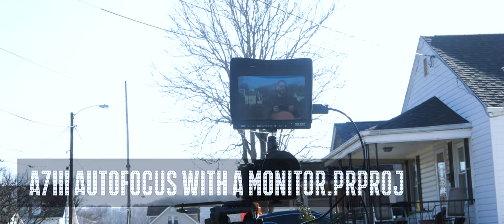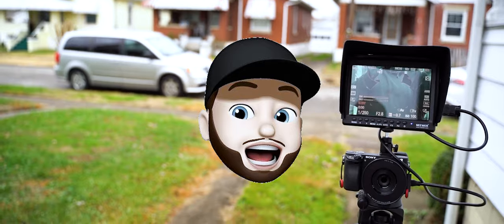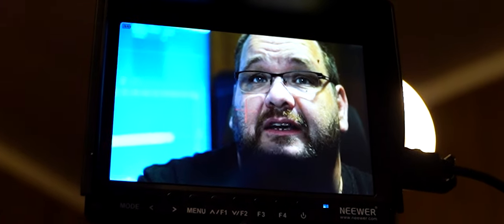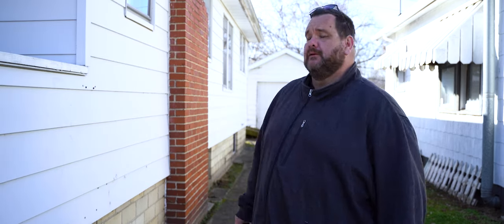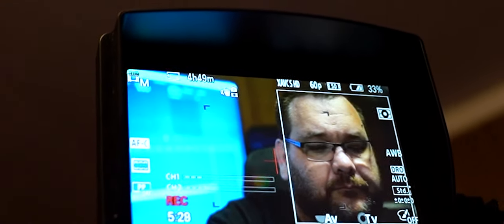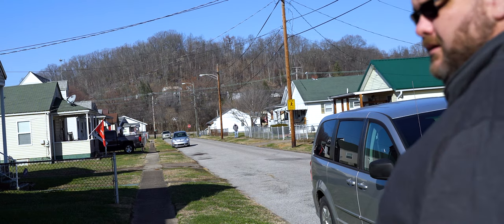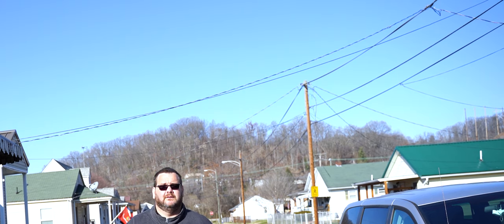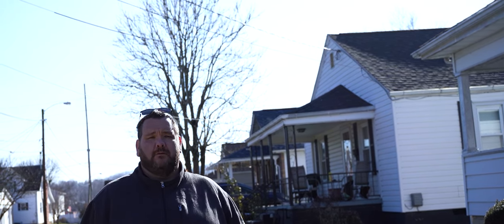a7iii Autofocus with a Monitor Issue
Or